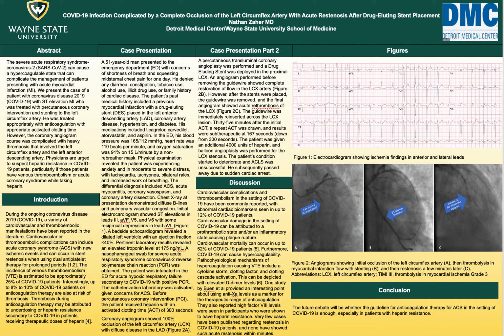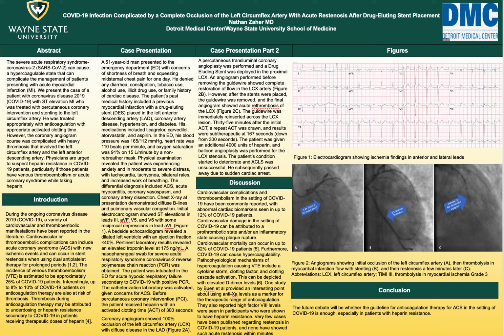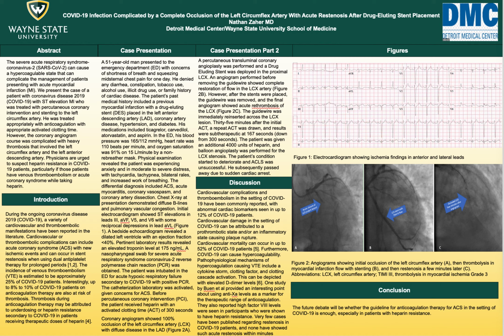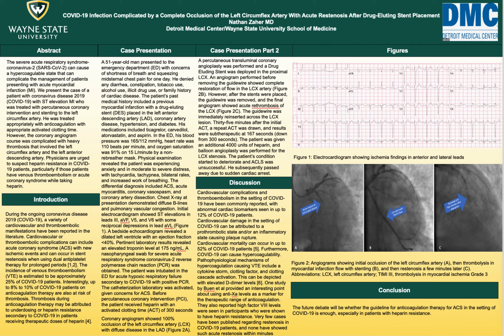COVID-19 Infection Complicated by a Complete Occlusion of the LCX Artery With Acute Restenosis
The severe acute respiratory syndrome-coronavirus-2 (SARS-CoV-2) can cause a hypercoagulable state that can complicate the management of patients presenting with acute myocardial infarction (MI). We present the case of a patient with coronavirus disease 2019 (COVID-19) with ST elevation MI who was treated with percutaneous coronary intervention and stenting to the left circumflex artery. He was treated appropriately with anticoagulation with appropriate activated clotting time. However, the coronary angiogram course was complicated with heavy thrombosis that involved the left circumflex artery and the left anterior descending artery. Physicians are urged to suspect heparin resistance in COVID-19 patients, particularly if those patients have venous thromboembolism or acute coronary syndrome while taking heparin.